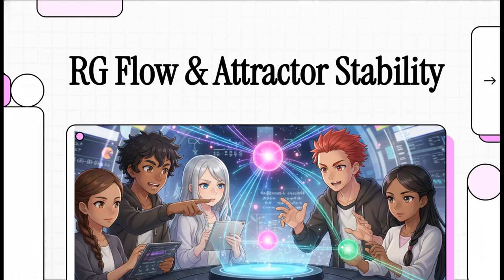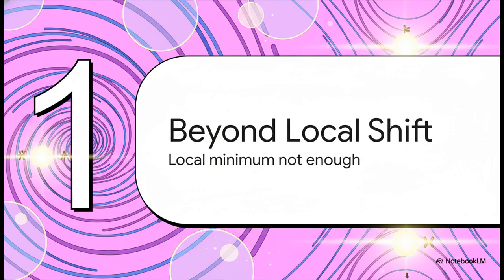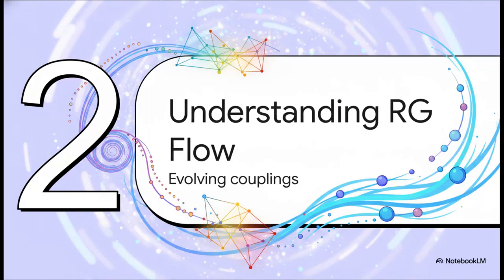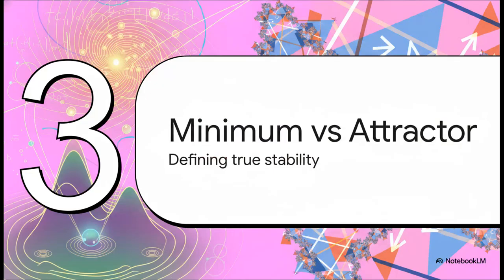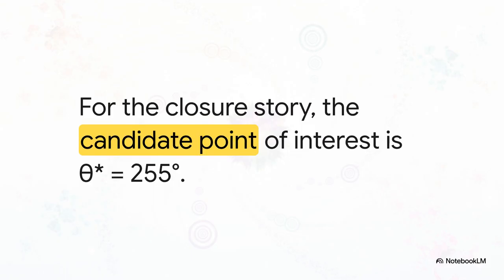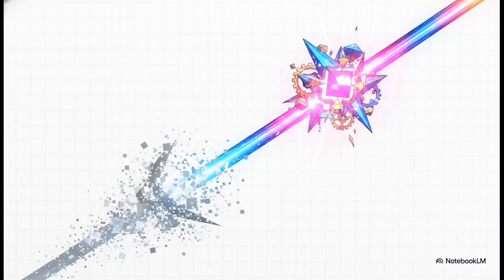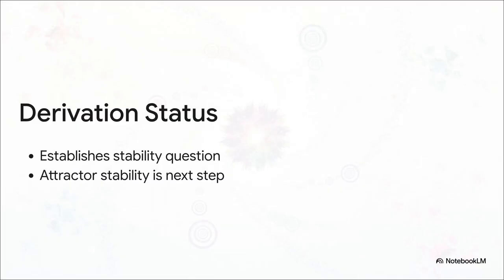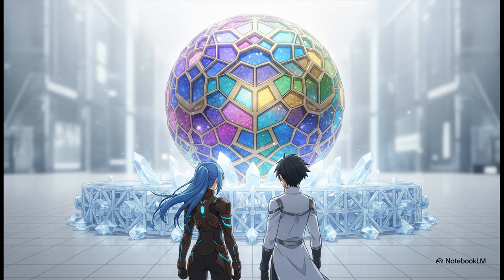Episode 6 – RG Flow and Attractor Stability | Is 255° Stable?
In Episode 6, we ask the next unavoidable question.

After deriving the perturbative shift away from the baseline 240∘ minimum, the theory still has one major task left: is the shifted point actually stable under scale flow, or is it only a local mathematical possibility?

In this lesson, we explore:

what renormalisation-group flow means in this context,
why attractor stability matters,
how the shifted phase must behave under coarse-graining,
and what it would mean for 255∘ to be a true stable attractor rather than a fragile local result.

This is course work: slower, more mathematical, and designed for careful study.

Question to ponder:
Is a preferred phase meaningful if it appears locally but does not survive flow across scales?

THE LITERATURE